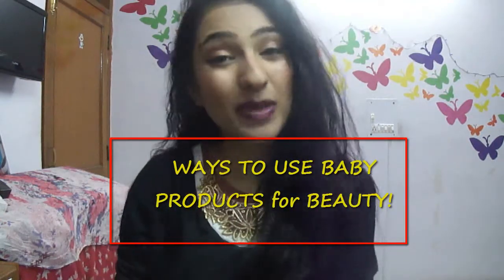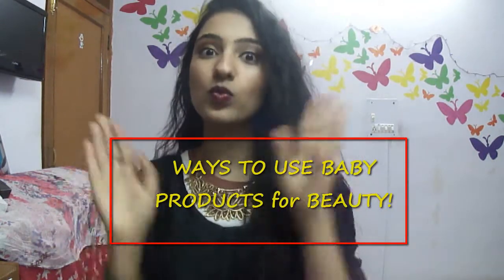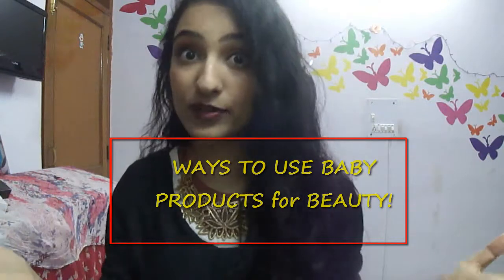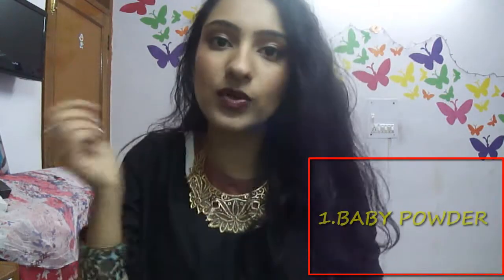HOWTO: USE BABY PRODUCTS for BEAUTY!!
WATCH IN THE  HIGHEST RESOLUTION AVAILABLE :)

❄SUPER DECEMBER❄: list=PL5ilBx9FXjcIoh90f5U3VNjd73hTOcP4a